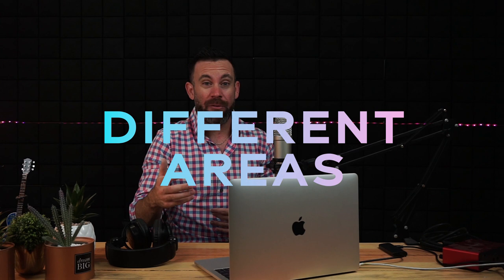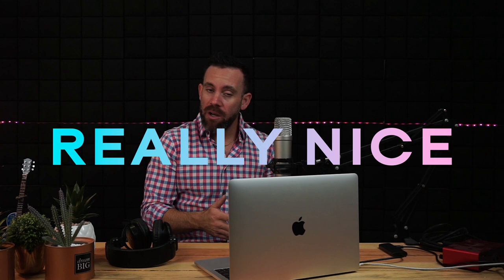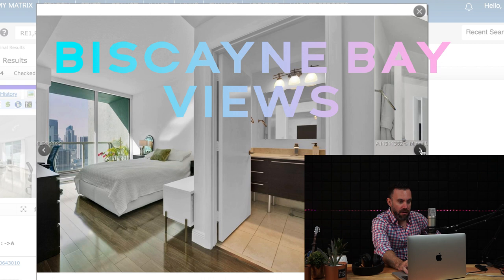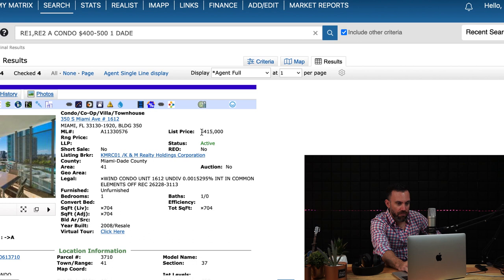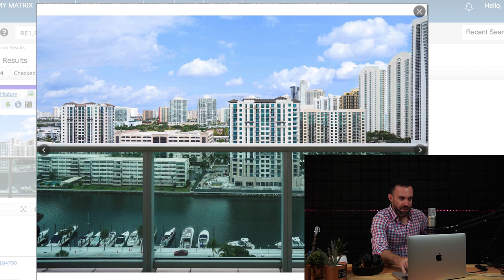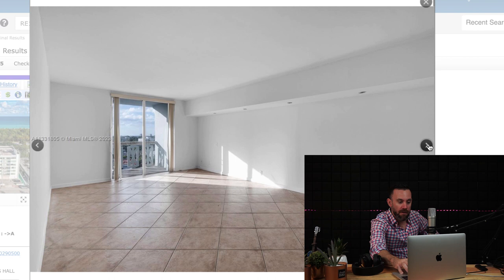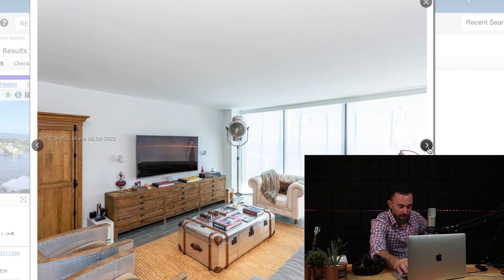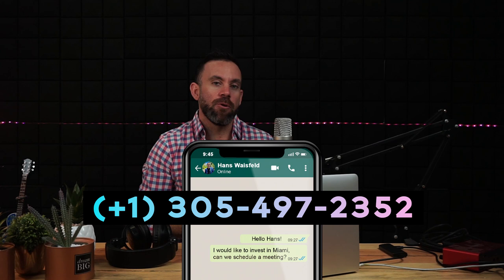What you get in Miami for Under $500K (Current Miami Prices 2023)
In this video I share with you a few 1 bedroom and 2 bedroom condos for under $500,000 that you can buy right now in Miami.
This video is for educational purposes only so you can get a better idea of what is out there and what you can get for that money when it comes to condos in different areas of Miami.

00:00 Intro
01:06 Presentation
02:42 One Bedrooms under 500k
03:15 1/1 Edgewater
04:24 1/1 Downtown
05:35 1/1 North Beach
06:40 1/1 Sunny Isles
07:46 Two Bedrooms under 500k
08:15 2/2 Miami Beach
08:51 2/2 South Beach
09:39 2/2 Aventura
10:32 2/2 Coronado
10:57 2/2 Downtown
11:32 Outro

📲 We have so many people contacting us who are moving here and we ABSOLUTELY love it!
Call/text/WhatsApp us if you are looking to buy, Invest or sell a home in the Miami area!

Moving to Miami? Download the ultimate Miami relocation Guide here